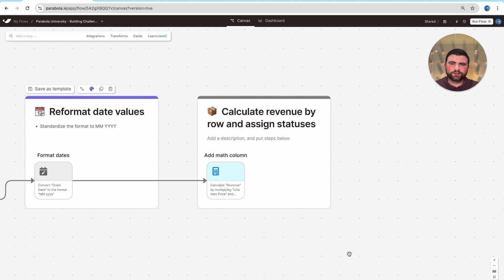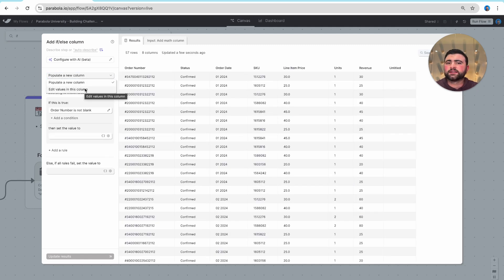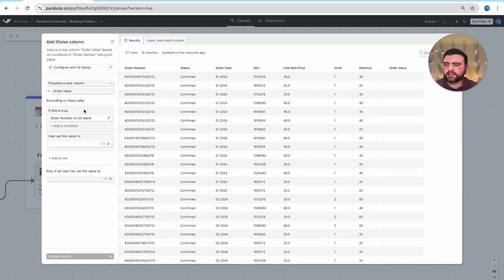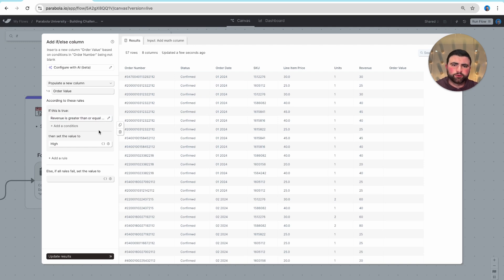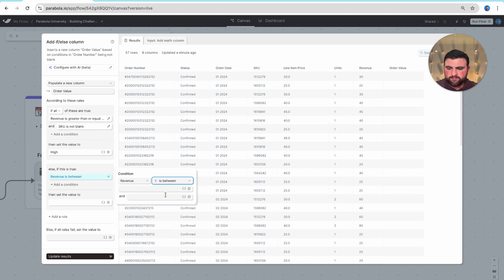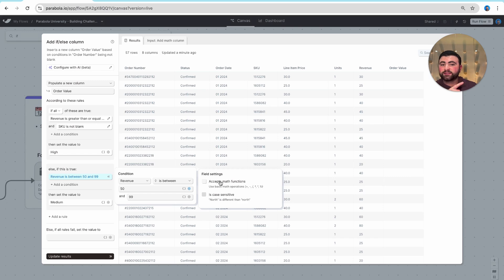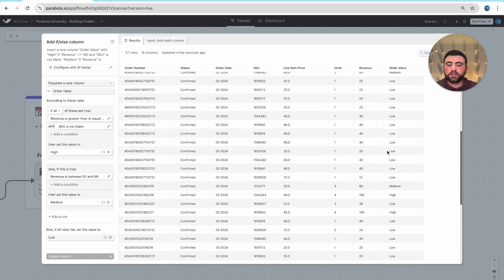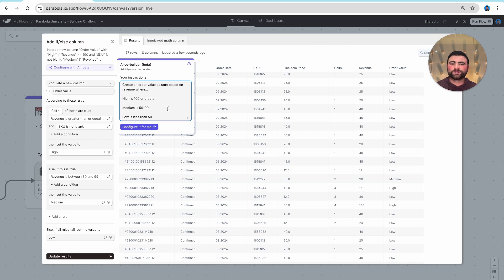How to use if/else statements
While if statements can get quite complex and messy in spreadsheets, Parabola makes it really outline the logic involved in your if/else statements.